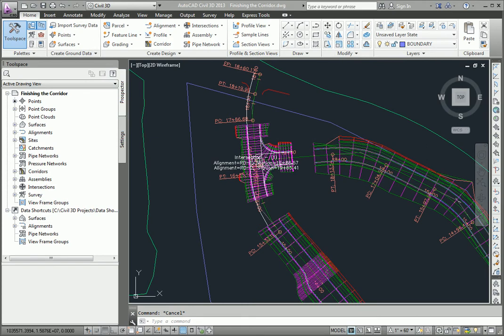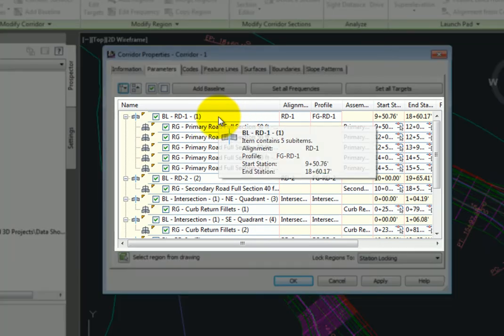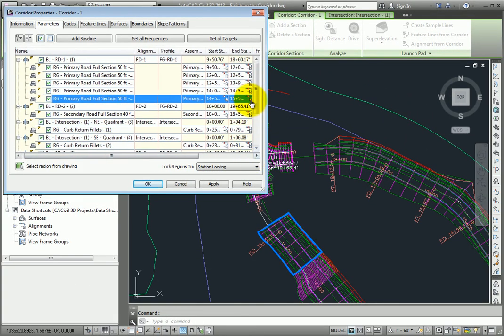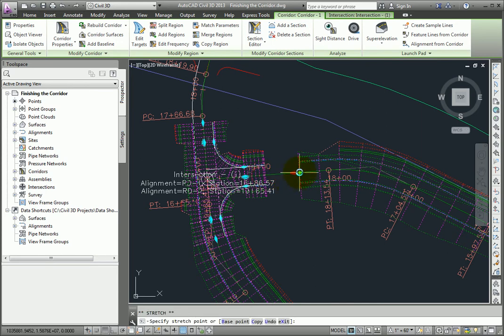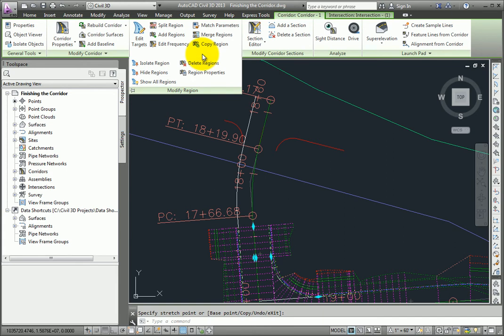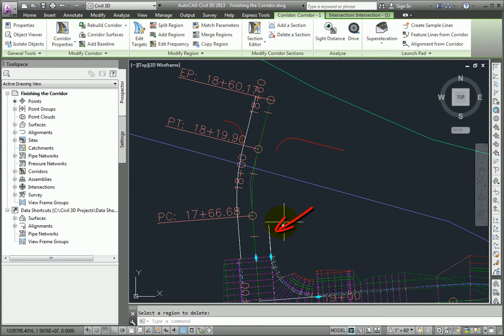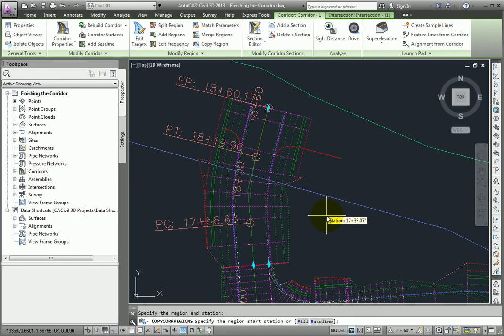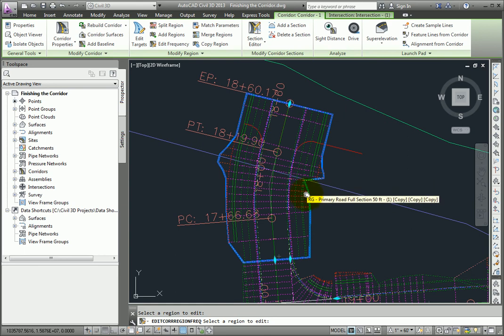Finishing the Corridor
Editing and finishing a corridor in AutoCAD Civil 3D 2013.